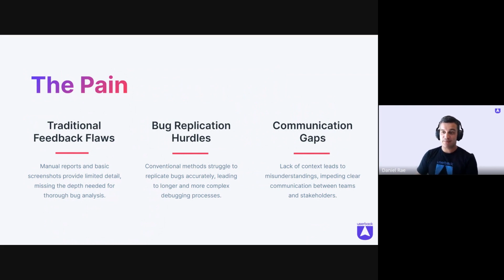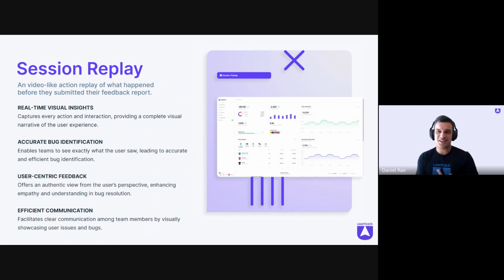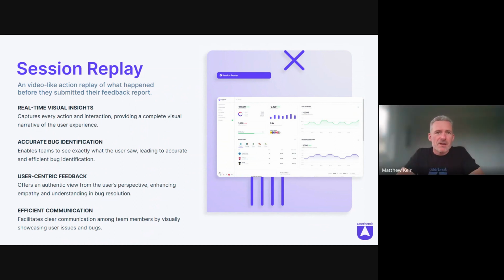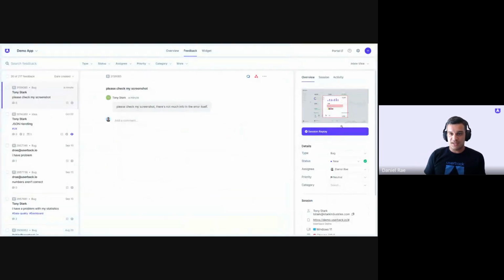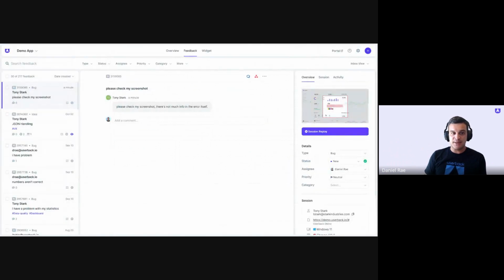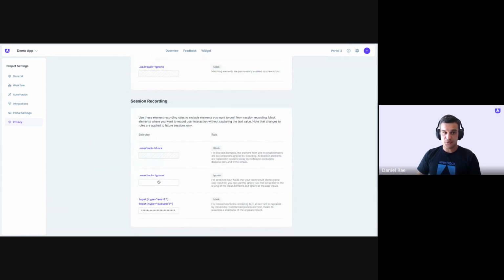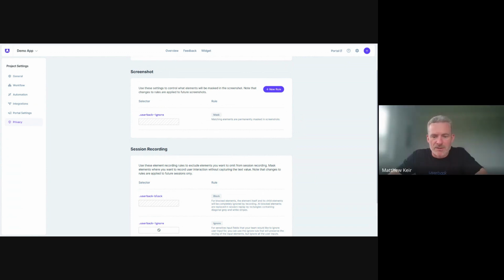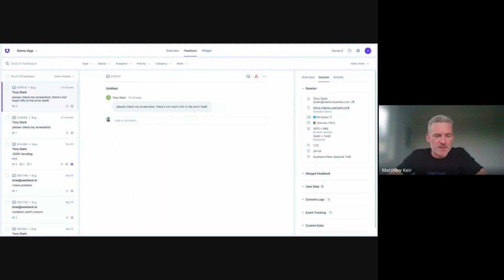Userback Webinar | The Power of Visual Feedback: How Session Replays Revolutionize Bug Tracking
In this Userback webinar, Product Expert Matthew Kier and Customer Success Manager Daniel Rae reveal how to take your bug tracking and user feedback to the next level using Session Replays, a game-changing way to see exactly what your users experienced before submitting feedback.

If you’re a Product Manager, Developer, QA Specialist, or part of a Customer Success or Support team, this session will show you how visual feedback and session replays help you:

✅ Understand bugs faster with real user session recordings
✅ Eliminate back-and-forth communication and guesswork
✅ Identify and replicate bugs accurately - without manual screenshots
✅ Improve collaboration across product, dev, and QA teams
✅ Ensure user privacy and GDPR compliance with masking and data controls
✅ Streamline workflows with integrations to Jira, Azure DevOps, and more

You’ll also see a live demo of Session Replay in action, showing how to capture, review, and resolve issues in just minutes.